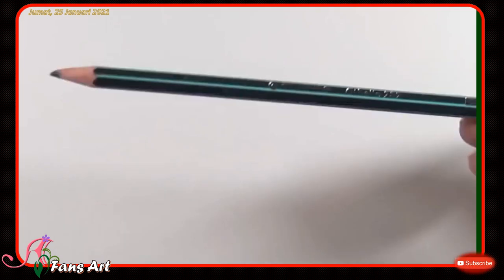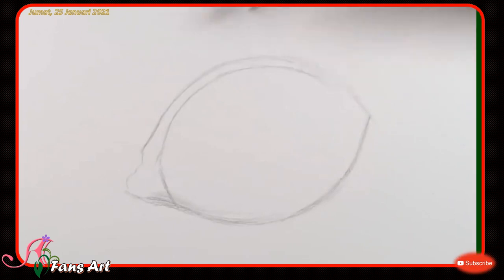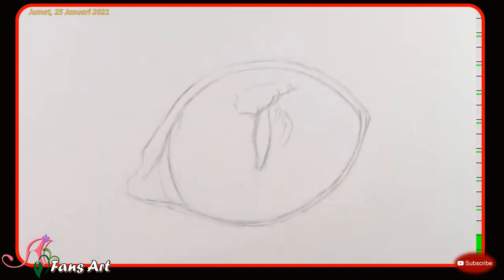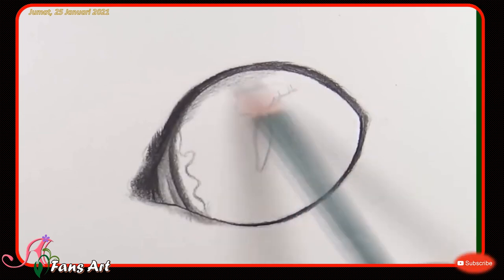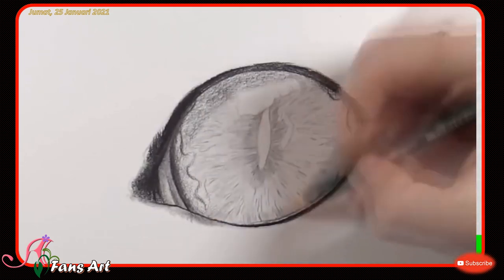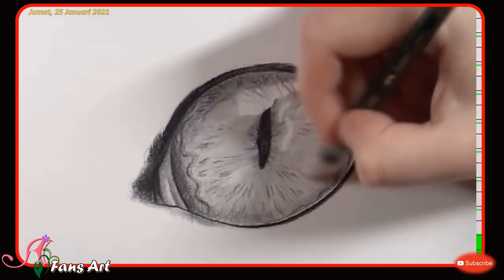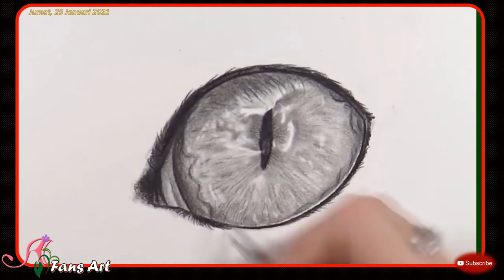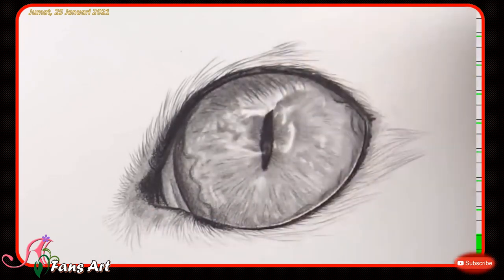Lukisan Mata yang Menakjubkan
Lukisan adalah karya seni yang proses membuatnya dilakukan dengan memulaskan cat dengan alat kuas lukis,